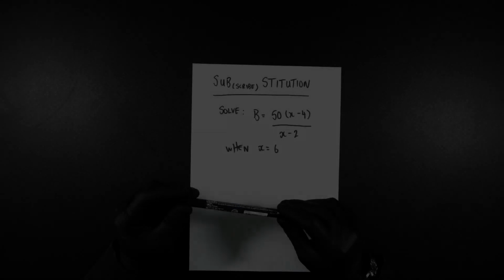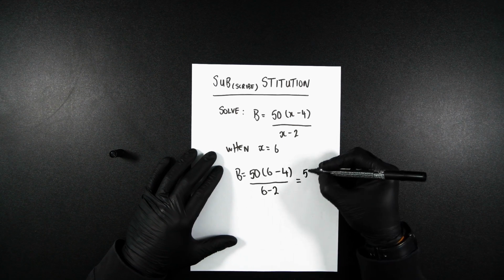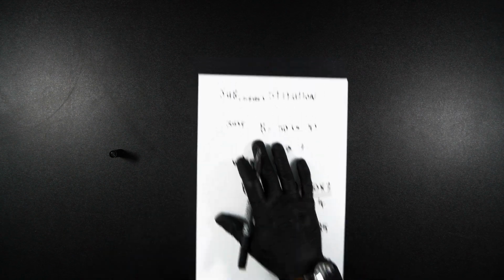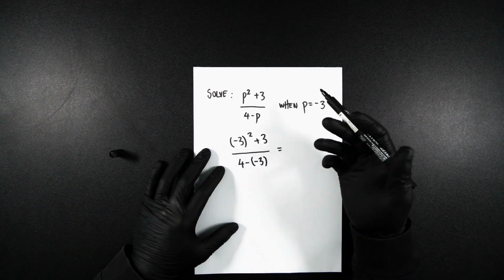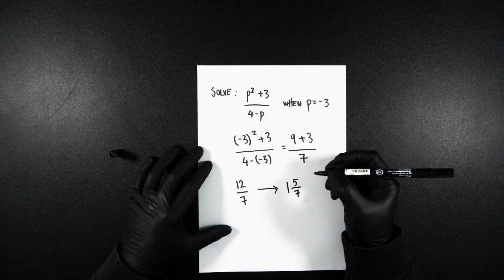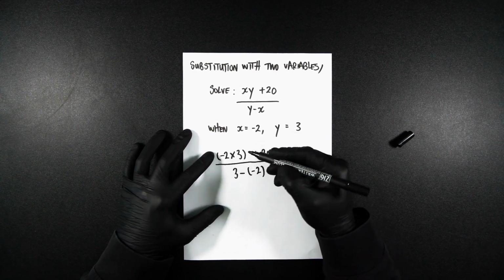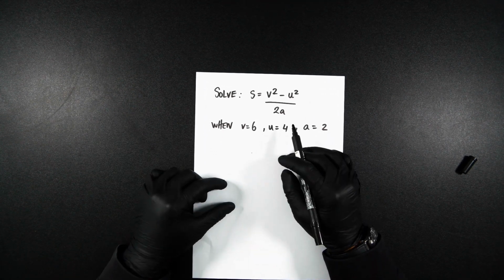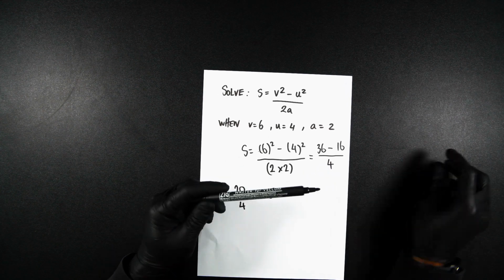Algebra: Introduction to Substitution in Maths (GCSE Mathematics)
In this video, we break down the concept of substitution in algebra—a fundamental skill that helps solve equations and simplify expressions. We cover four problems of varying difficulties.

KS3, GCSE, or anyone needing a quick refresher on substitution!